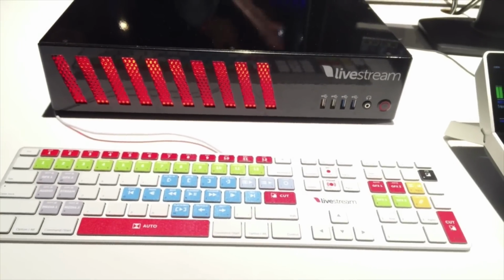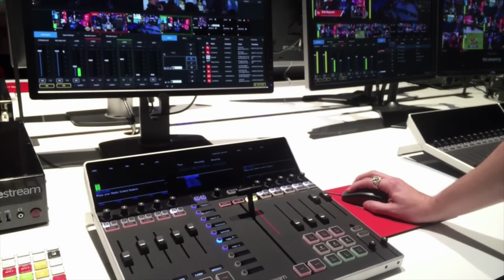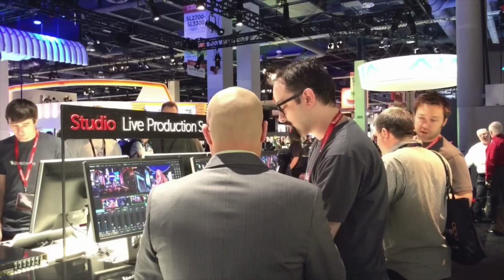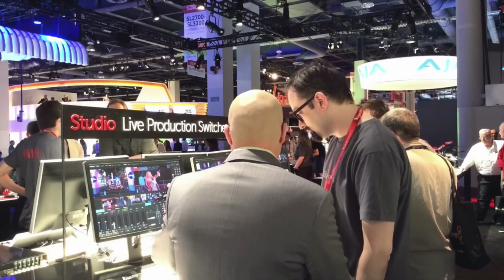LiveStream's Newest Products at NAB 2014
LiveStream's Corey Behnke gives us an in-depth look into the newest products from LiveStream and their LiveStream Studio at NAB 2-014.